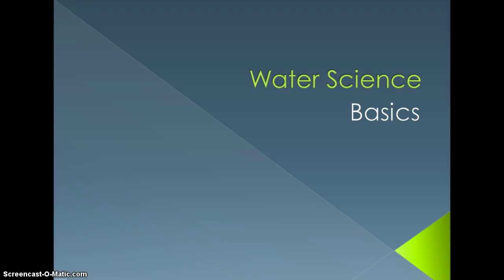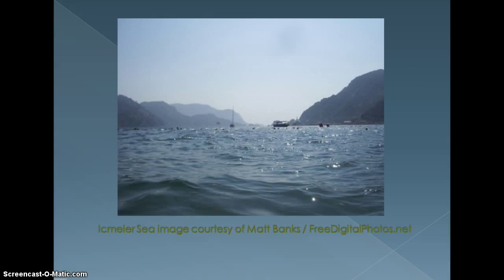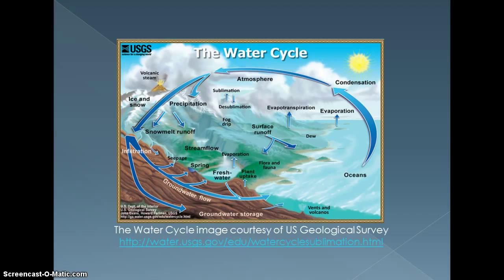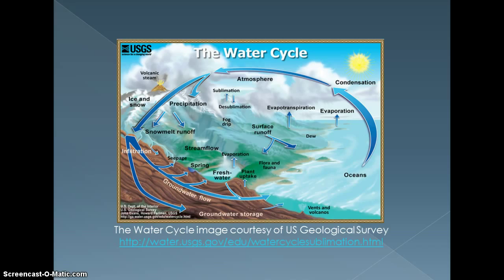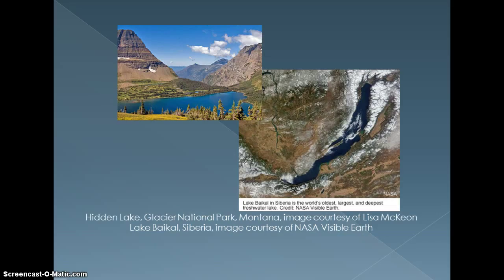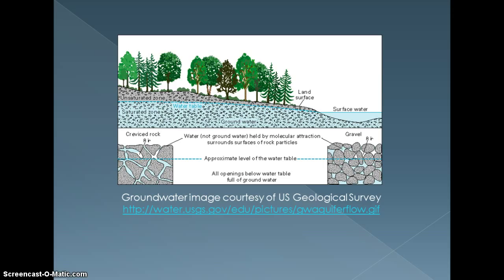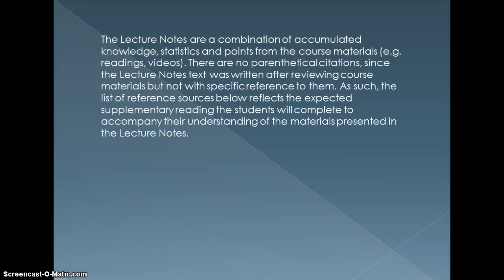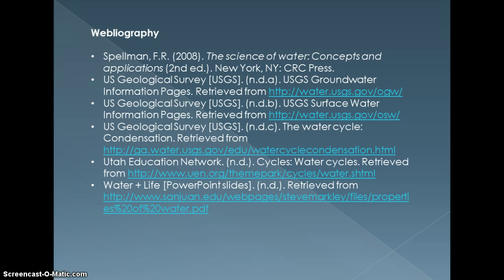Water-Basics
This video presents a brief lecture on water science basics.